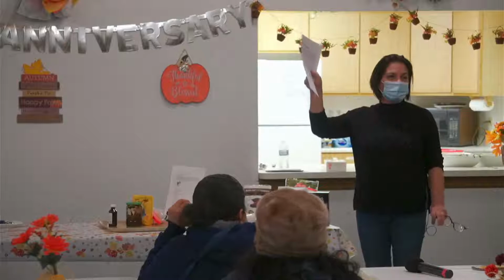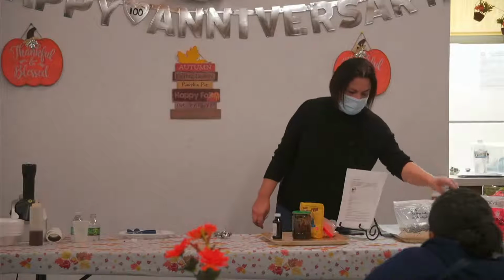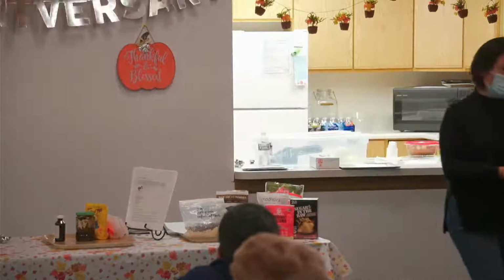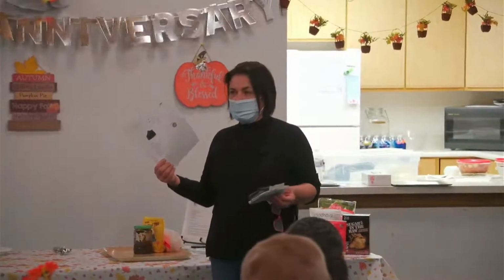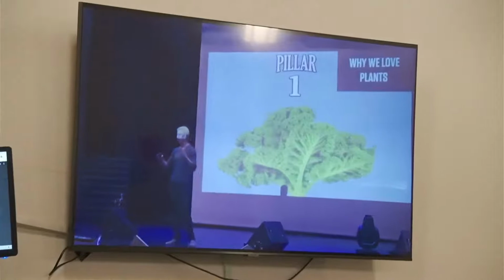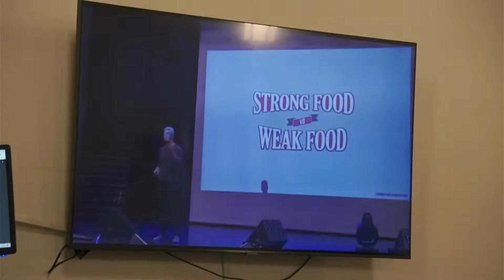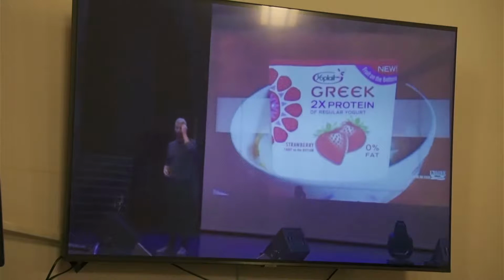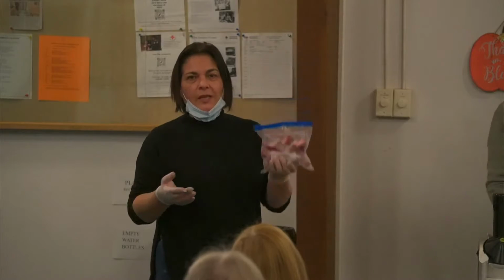Health Message 11/15/21